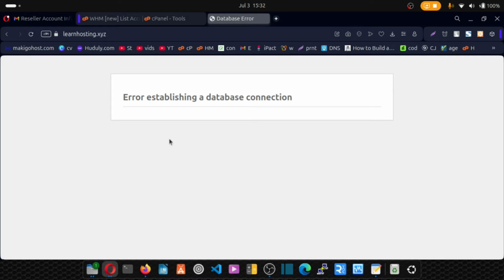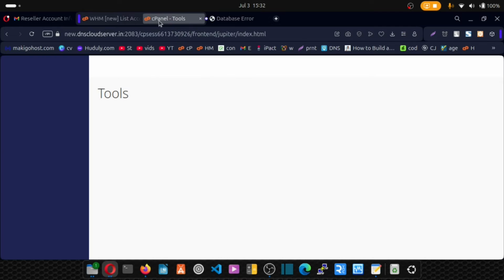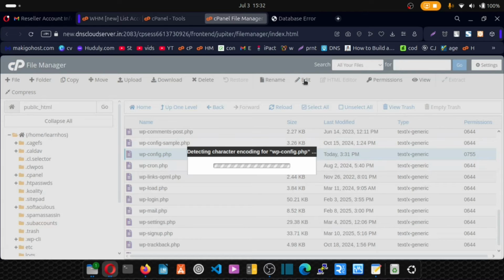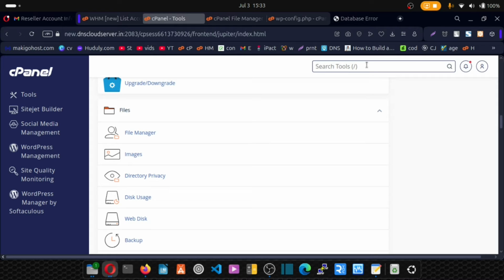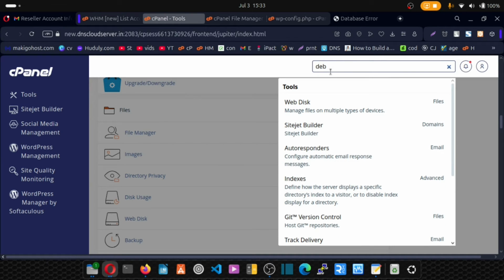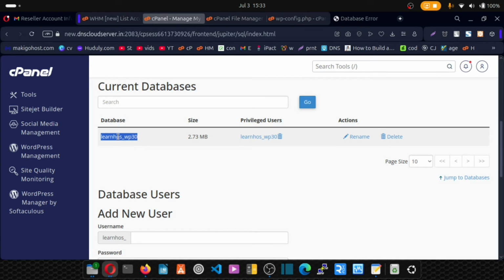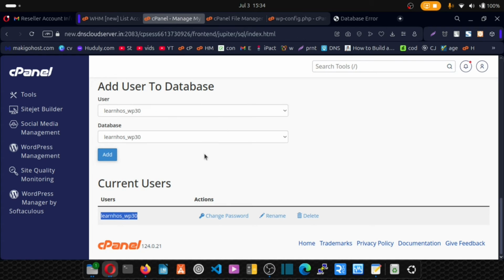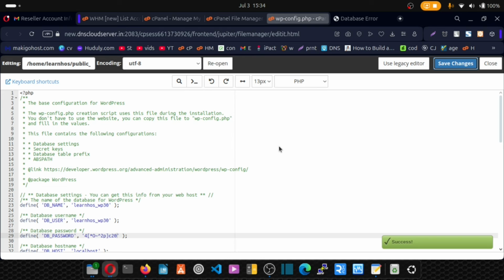How to fix Error Establishing Database Connection in WordPress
In this video you will learn How to fix Error Establishing Database Connection in WordPress
👇== Important Links Below ==👇

1. Start a web Hosting Business from Home (Detailed Training)